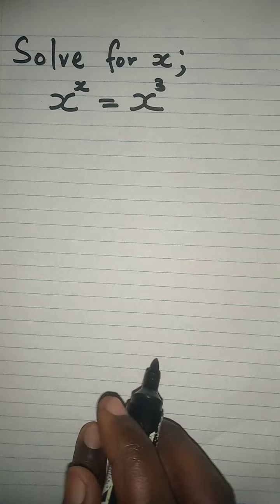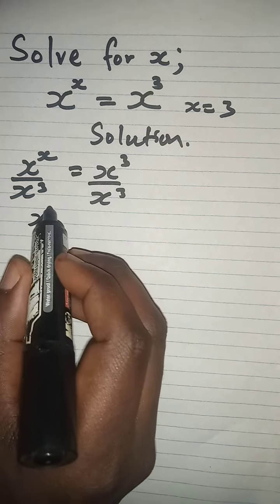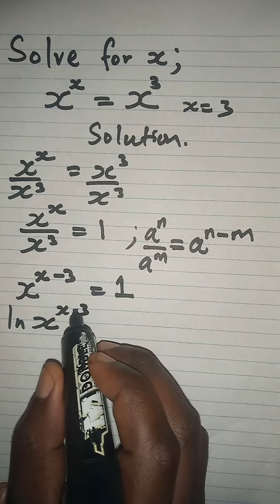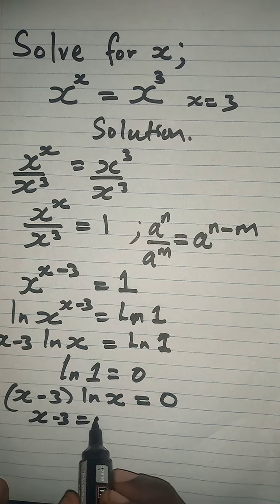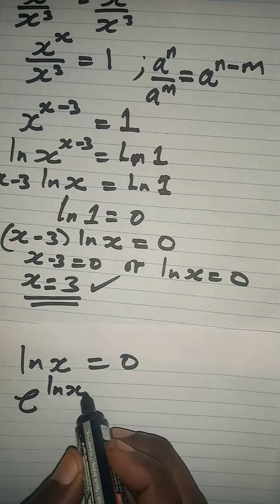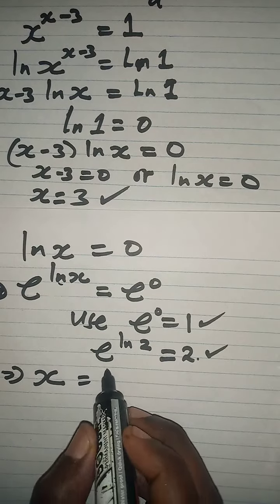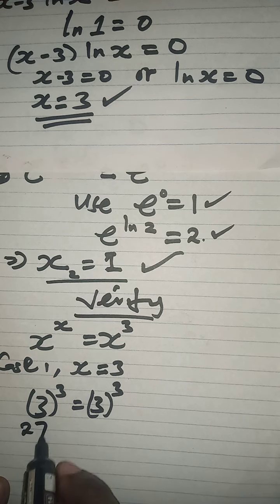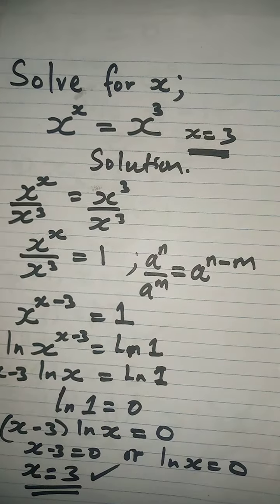Germany|Can you solve this 'USA🇱🇷Nice Olympiad Maths problem? |Solve X?usa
athematics